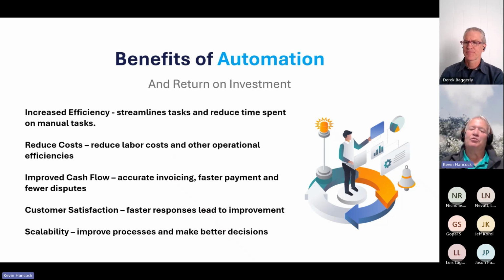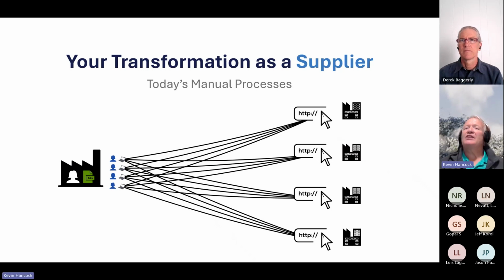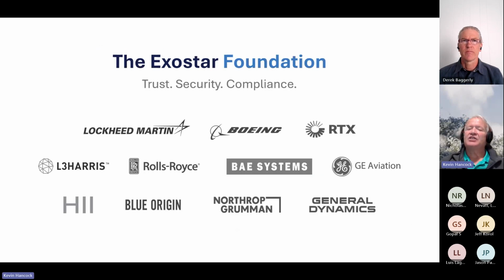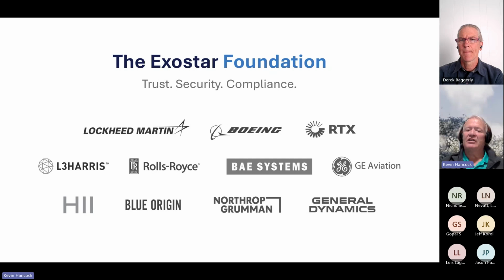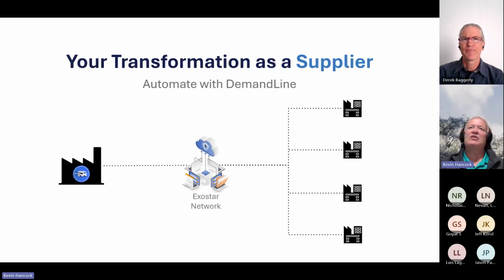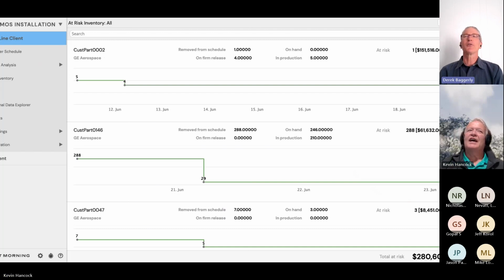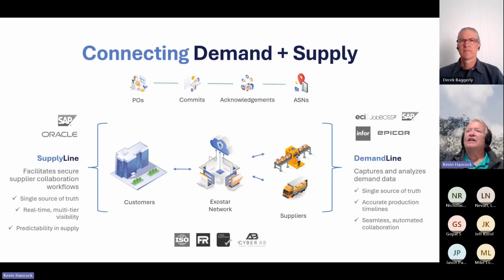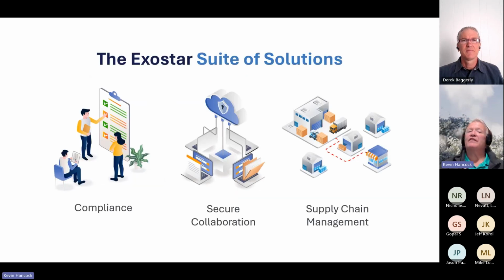Unlocking Revenue: How Automating Your Order-to-Cash Process Drives Profitability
Webinar Overview:
Every delay in your order-to-cash process means missed revenue, higher operational costs, and strained customer relationships. If your aerospace or defense team is still relying on manual data entry, disconnected systems, and reactive issue resolution, you’re losing valuable time, profit, and competitive edge.

For aerospace and defense suppliers, the challenges are even greater:

* Inconsistent demand visibility creates stock shortages or costly excess inventory
* Manual workflows slow order acknowledgments, invoicing, and fulfillment
* Errors and misalignments lead to bottlenecks and cash flow delays
* Limited real-time insights make it difficult to respond to shifting demand and disruptions

In this focused 30-minute webinar, Exostar experts show how leading suppliers are transforming their order-to-cash process with automation; reducing manual work, improving cash flow, and strengthening customer trust.

What you’ll learn:

* How to accelerate revenue recognition by eliminating order processing delays
* Ways to gain real-time visibility and manage demand/inventory risk proactively
* How to prevent costly disruptions with automated issue resolution
* How to streamline fulfillment to boost customer satisfaction and profitability